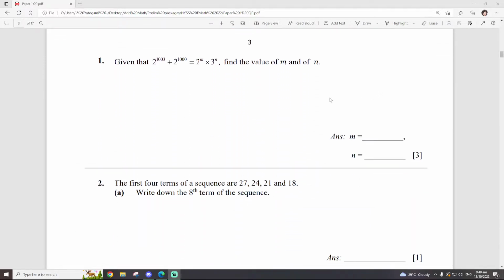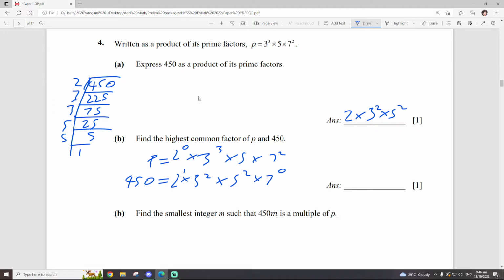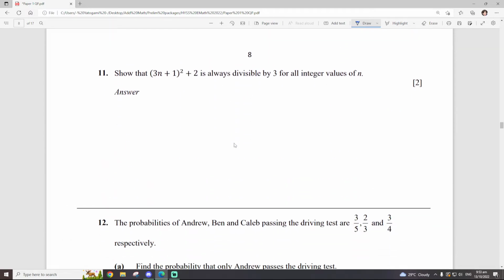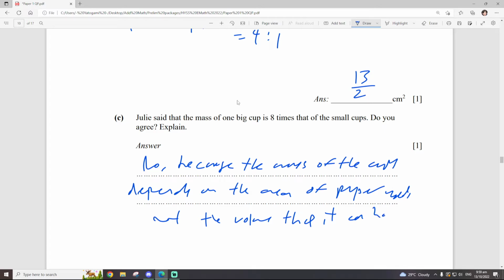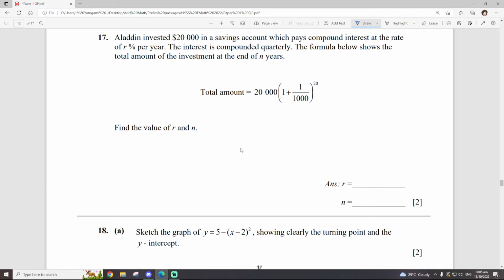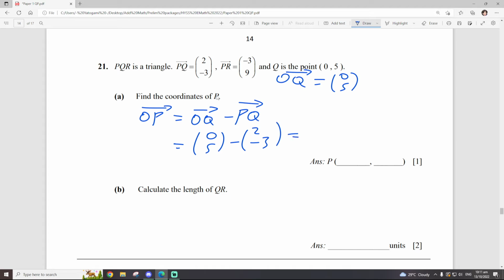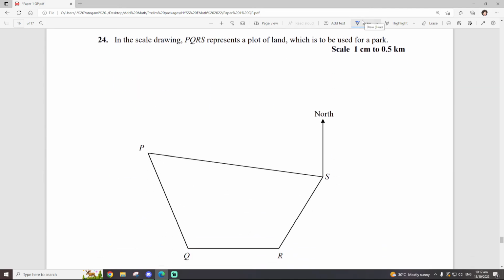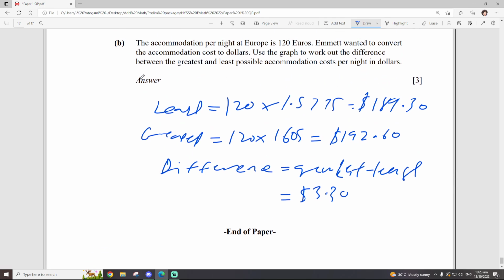HYSS Elementary Math Prelim 2022 P1